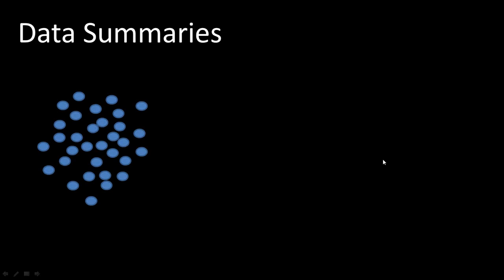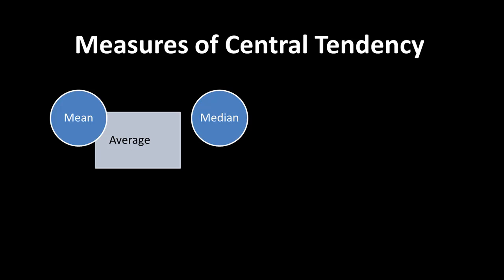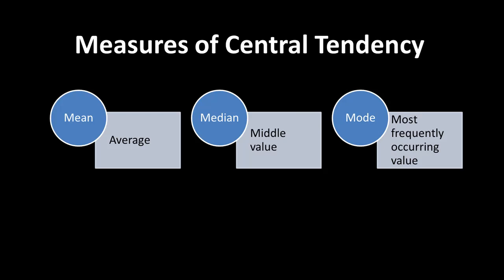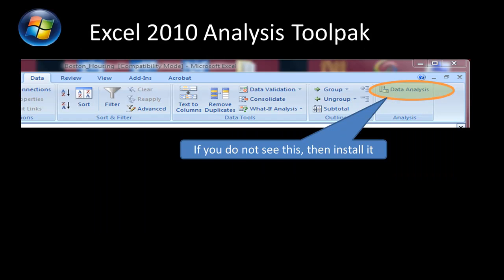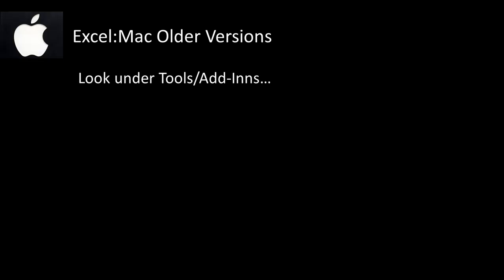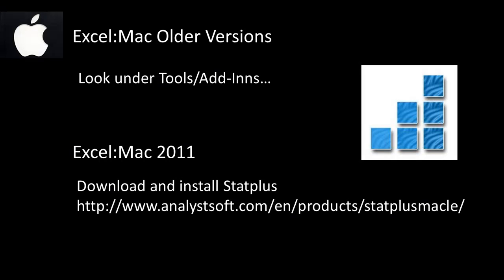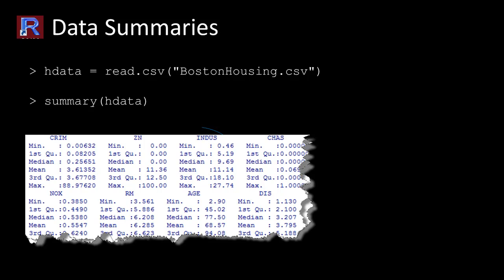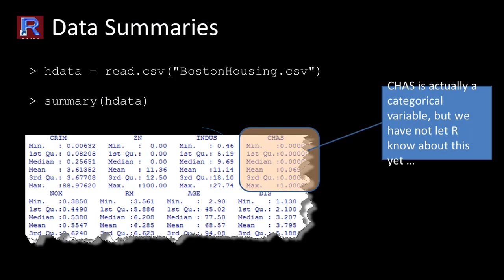Business Intelligence -- Seton Hall -- Spring 2013 -- Lec 3a